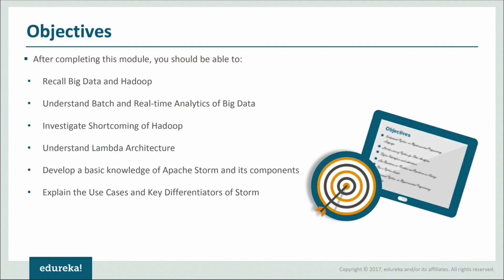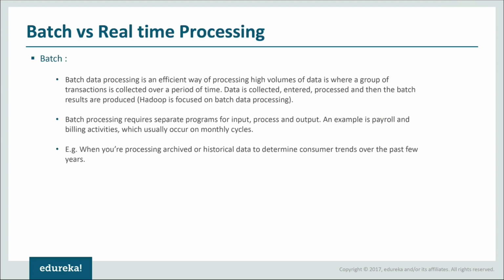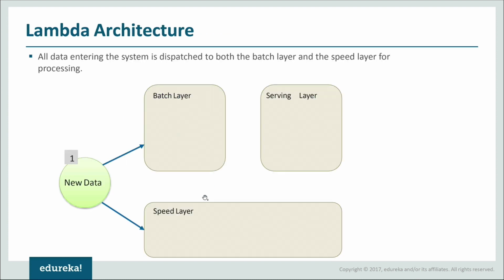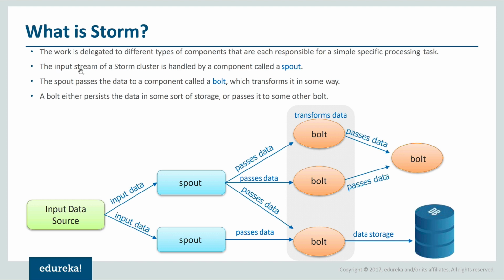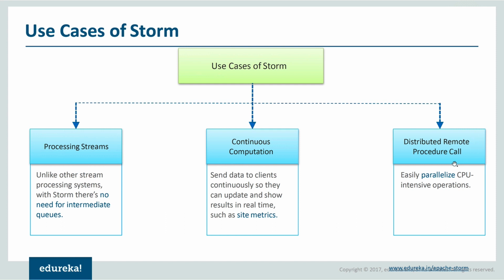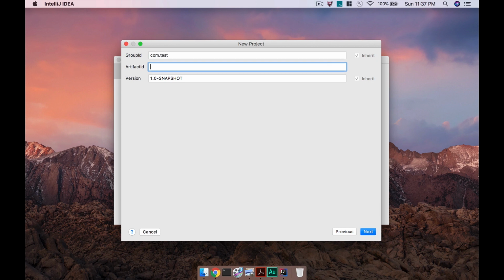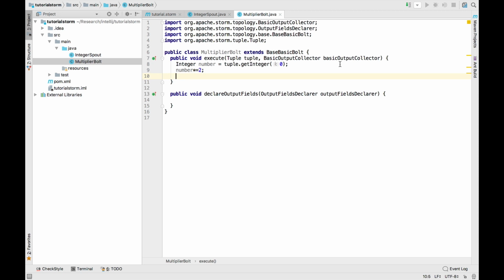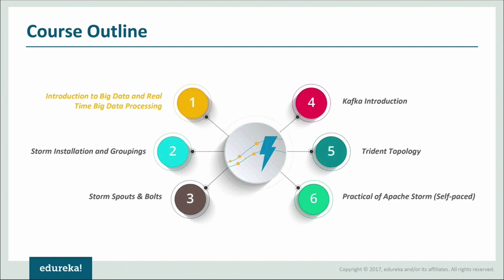Apache Storm Tutorial For Beginners | Apache Storm Training | Apache Storm Example | Edureka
This Apache Storm Tutorial video will help you to understand the fundamentals of Apache Storm and will explain you how Apache Storm works with the help of an analogy & practical hands-on. In this Apache Storm Tutorial video we will cover:

1. Introduction to Big Data
2. Batch processing vs Real-time processing
3. Lambda Architecture
4. Introduction to Apache Storm
5. Apache Storm Components
6. Hands-on: Working with Apache Storm

1. You will undergo self-paced learning where you will get an in-depth knowledge of various concepts that will be covered in the course.
2. We have a 24x7 One-on-One LIVE Technical Support to help you with any problems you might face or any clarifications you may require during the course.
3. Towards the end of the course, you will be working on a project where you are expected to implement the techniques learnt during the course.

Edureka's self-paced online Apache Storm course is designed to provide knowledge and skills for real time analytics of wide variety of streamed data. Apache Storm is powerful, distributed, real time computation system. Storm is a well-developed, stable and fun to use framework for enterprise grade real time big data analysis.

After the completion of 'Apache Storm' course at Edureka, you should be able to:

1. Understand where to use Storm for real time analytics
2. Setup Apache Storm cluster on your system
3. Learn Storm Technology Stack and Groupings
4. Implement Spouts and Bolts
5. Implement Trident Topology on top of Storm
6. Work on multiple Real World Projects using Storm

If you belong to any of the following groups, you can go for this Apache Storm Certification Training:
1. Analytics professionals
2. BI /ETL/DW professionals
3. Project managers
4. Testing professionals
5. Mainframe professionals
6. Software developers and architects
7. Recent graduates passionate about building successful career in Big Data

Customer Review:

Michael Harkins, System Architect, Hortonworks says: “The courses are top rate. The best part is live instruction, with playback. But my favourite feature is viewing a previous class. Also, they are always there to answer questions, and prompt when you open an issue if you are having any trouble. Added bonus ~ you get lifetime access to the course you took!!! ~ This is the killer education app... I've take two courses, and I'm taking two more.”